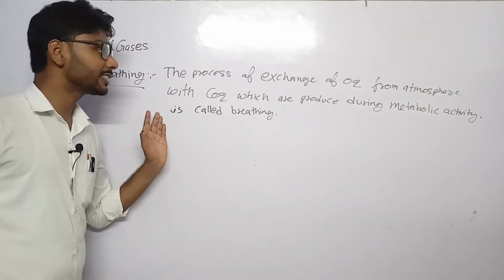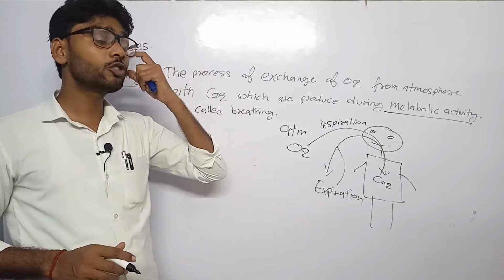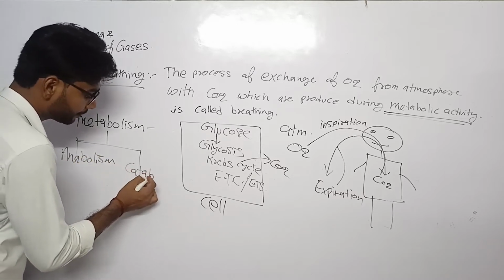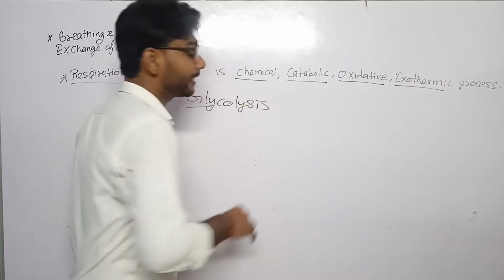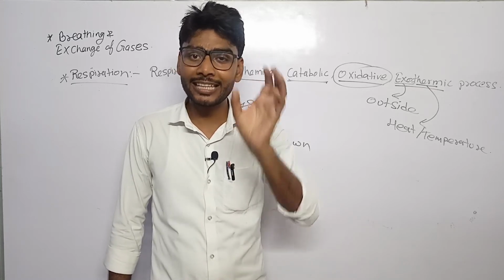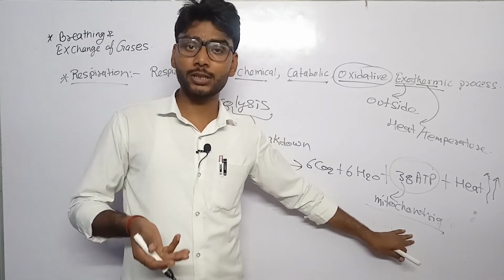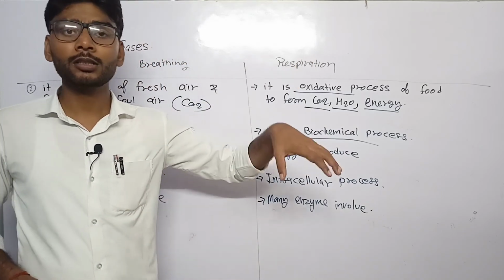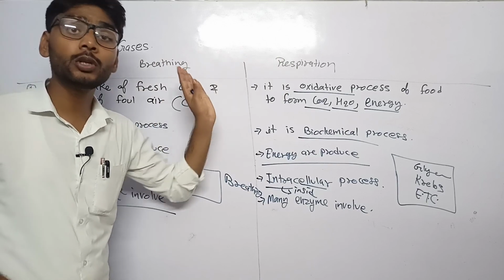Breathing and exchange of gases| Pradeeps Biology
How to get 90% in board exam

trick human evolution